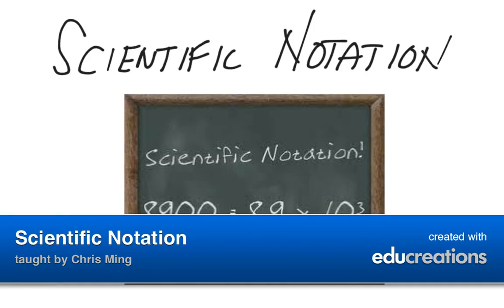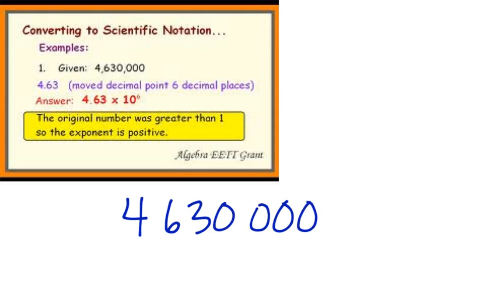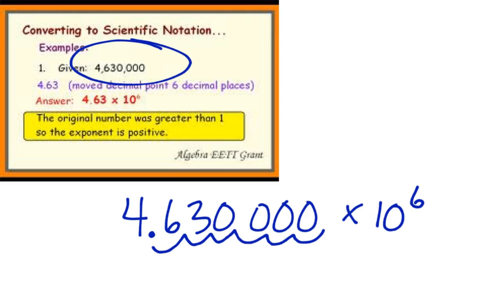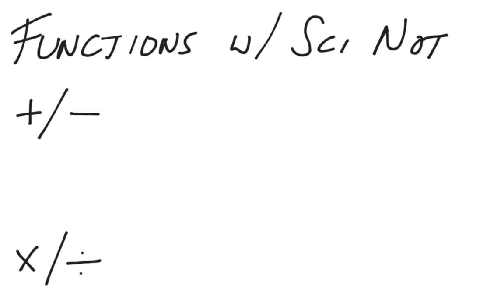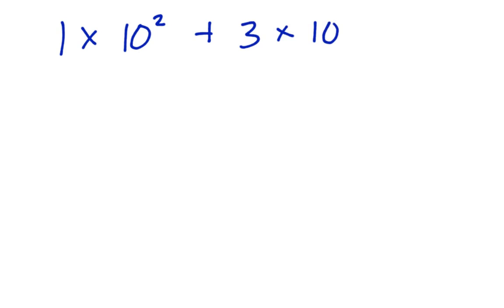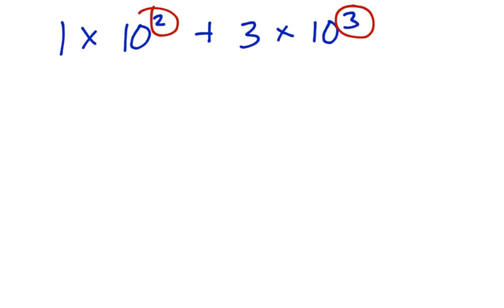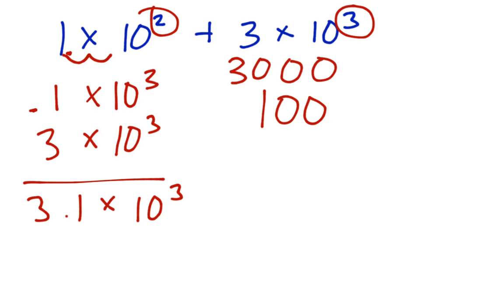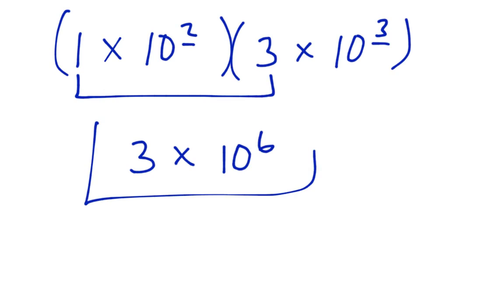Scientific Notation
An overview of scientific notation. View more lessons